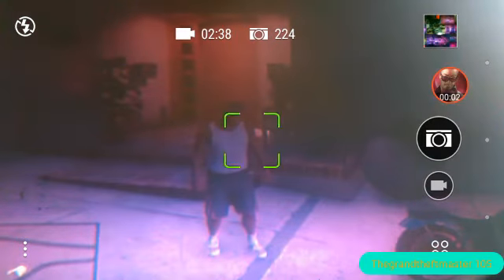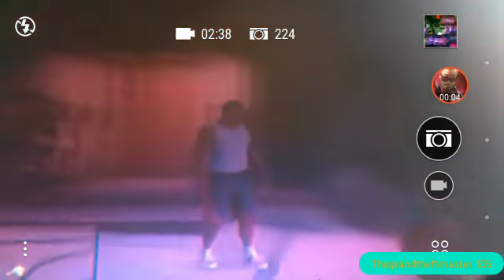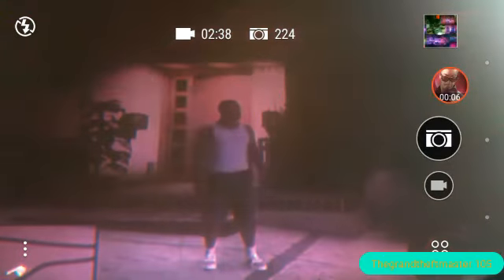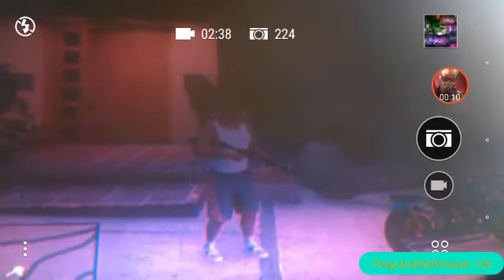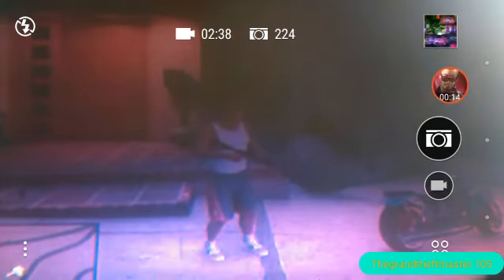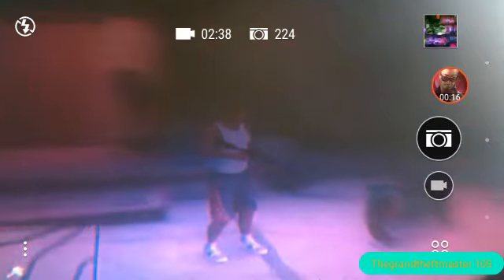GTA5 production mistake #1: no gas cap on Franklin's car!